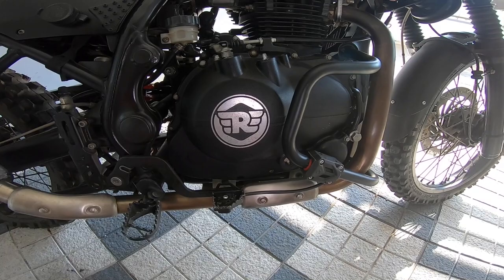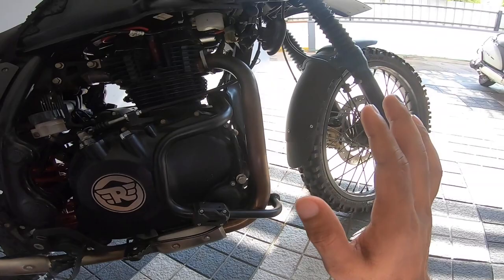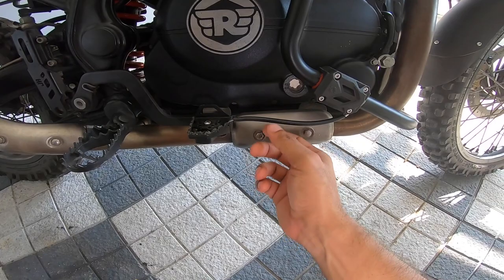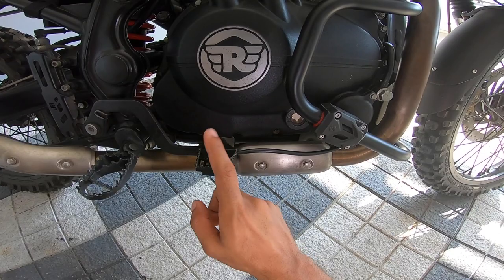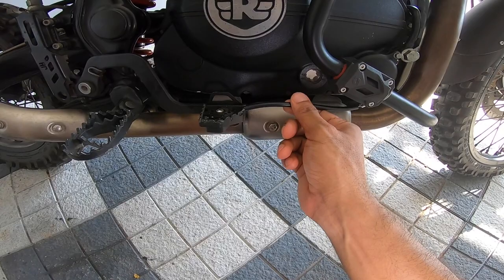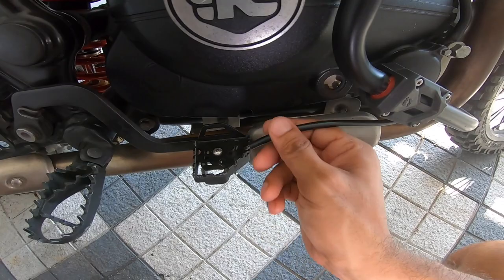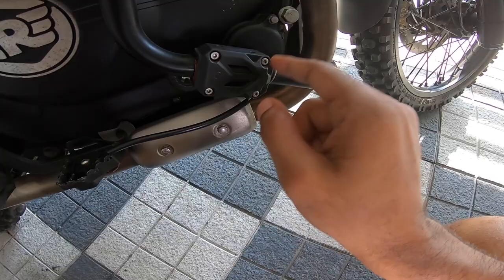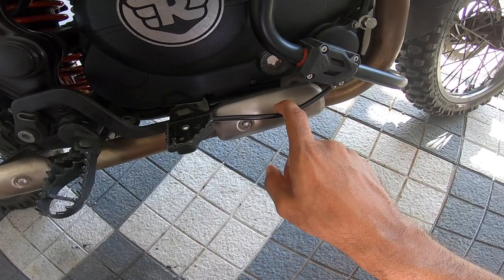BRAKE SNAKES- NO MORE BENT BRAKE LEVER - ROYAL ENFIELD HIMALAYAN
A quick easy fix for brake levers bending due to rocks or twigs.
PURCHASE LINKS-
Brake Snake-
BRAKE LEVER FOOT EXTENDER-